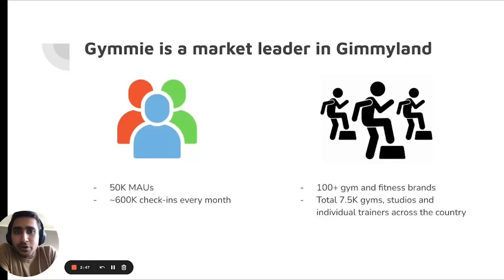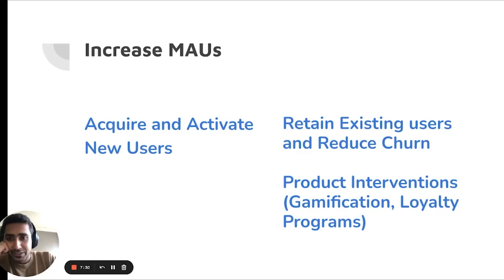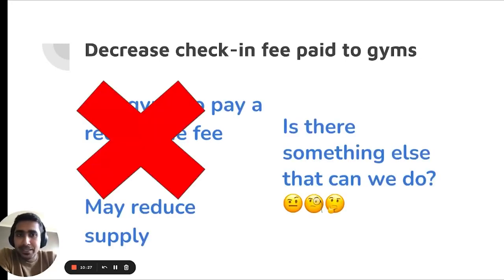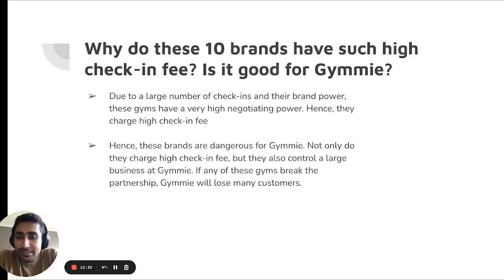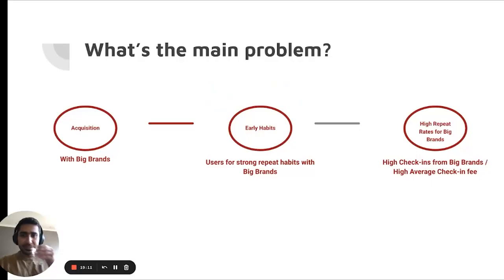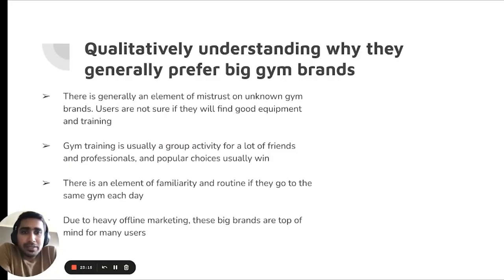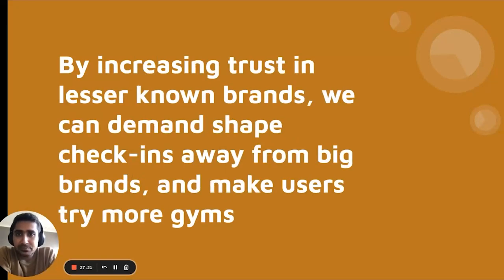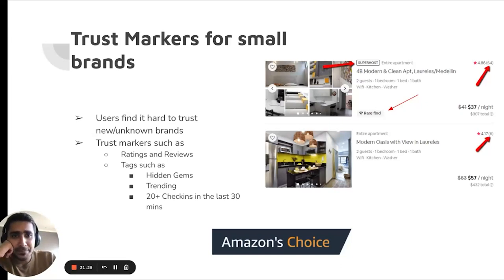Webinar: Product Discovery With Data & User Research by Glovo Group PM, Lokesh Mahajan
ABOUT THE SPEAKER:
Lokesh is a Group Product Manager at Glovo currently leading their discovery products. He started with the Barcelona-based company as a PM in 2020 and was promoted to Senior PM after one year in that role. Throughout his career with the courier service, he has overseen the rebuild of their homepage and led a team to enhance their marketplace balance towards a more sustainable path.